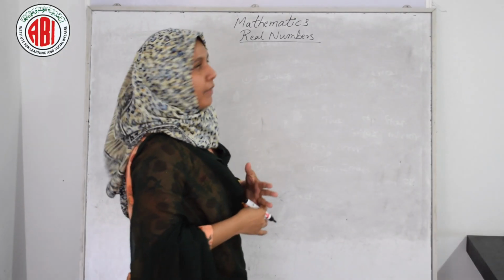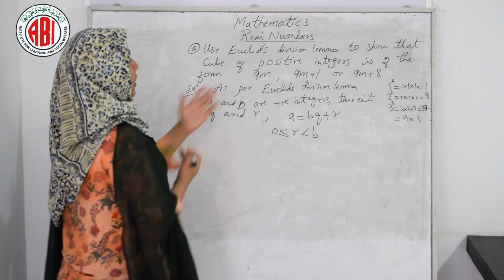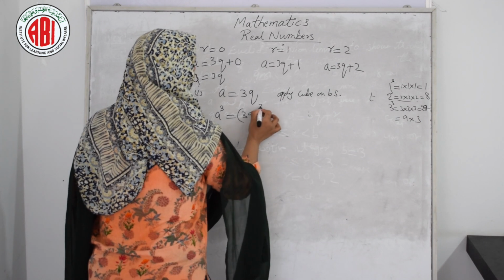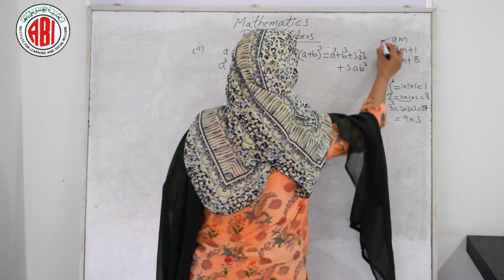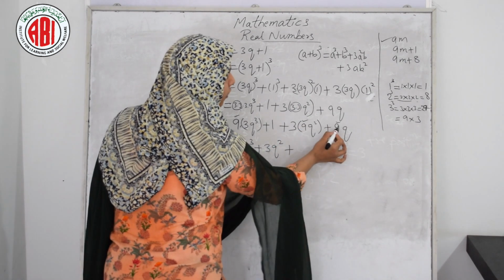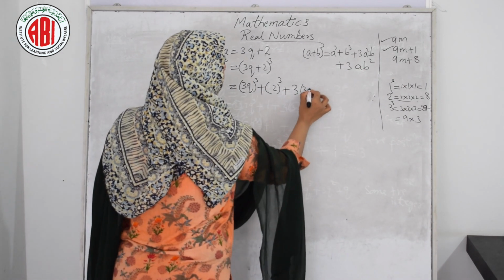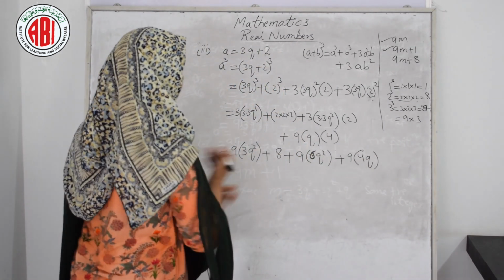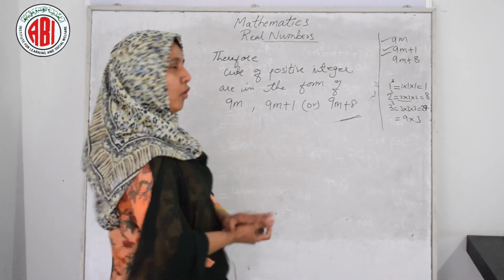10th Class_Maths_Chapter 01_Real Numbers_Part 03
we are going to study a very interesting and important topic form class 10 mathematics as, Real Numbers, Fractions and Decimal Numbers.